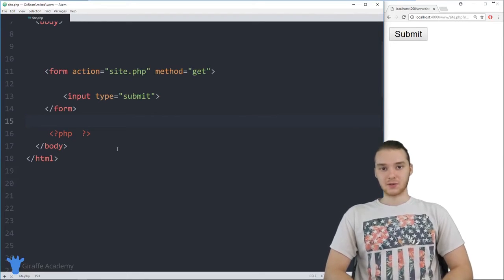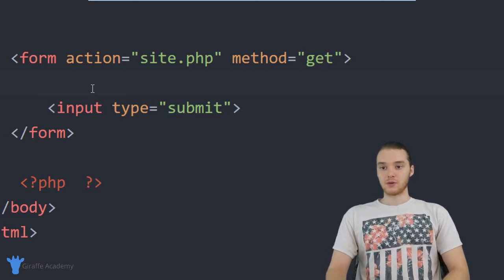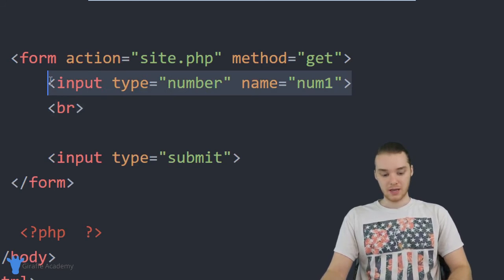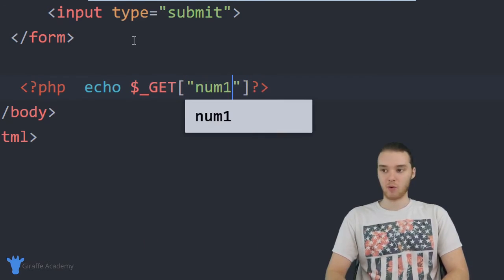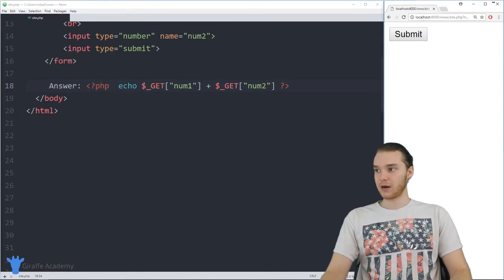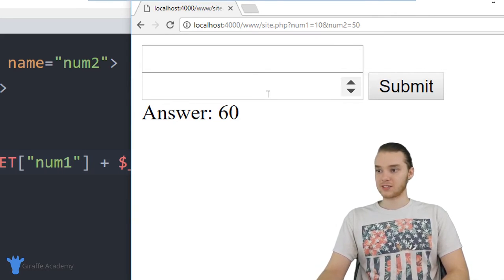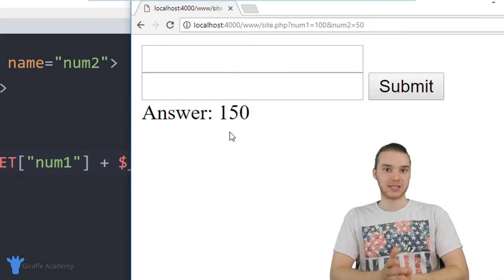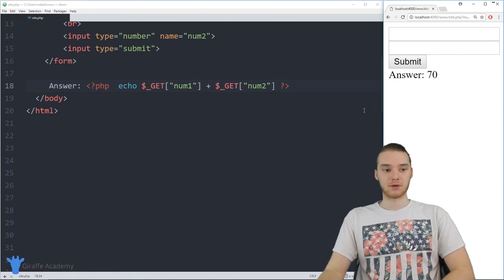11 Building a Basic Calculator PHP Tutorial 11